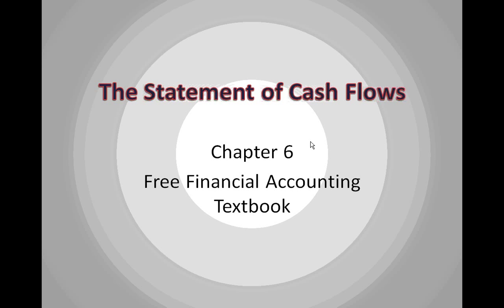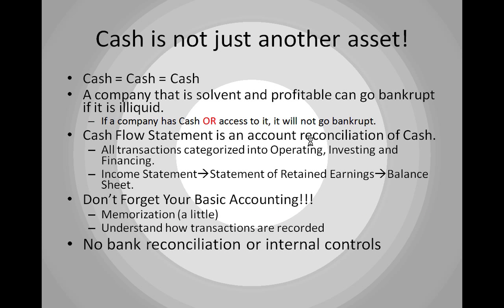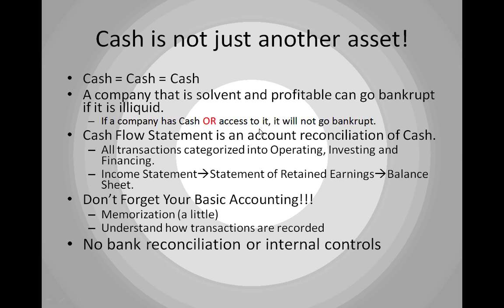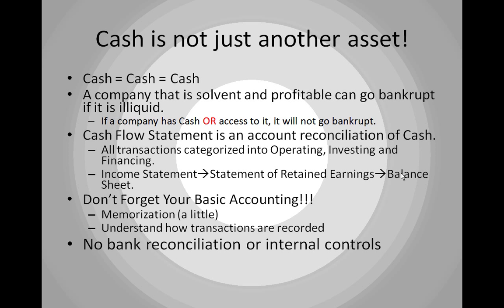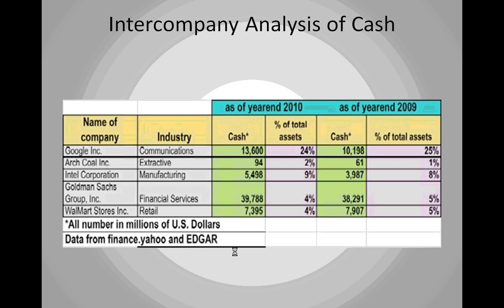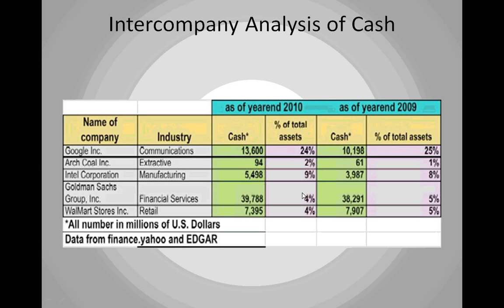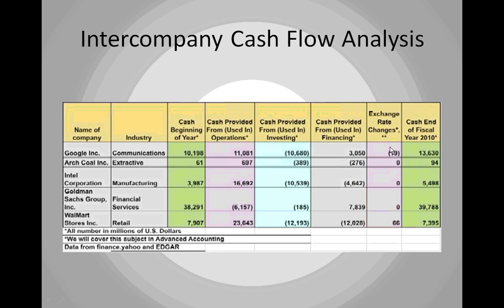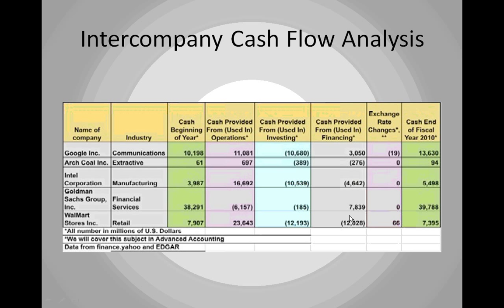Statement of Cash Flows Theory Lecture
This lecture describe the theory behind the GAAP Statement of Cash Flows including its authoritative foundations in FASB SFAC No. 1.. It includes sample indirect Statements of Cash Flows for several well known corporations that enable you to compare companies from different industries.

Chapter 6 also includes a video on the mechanics of constructing a Statement of Cash Flows.